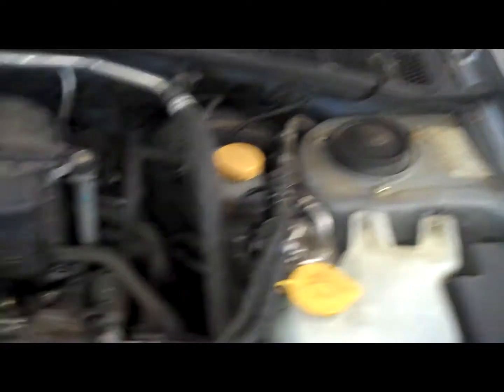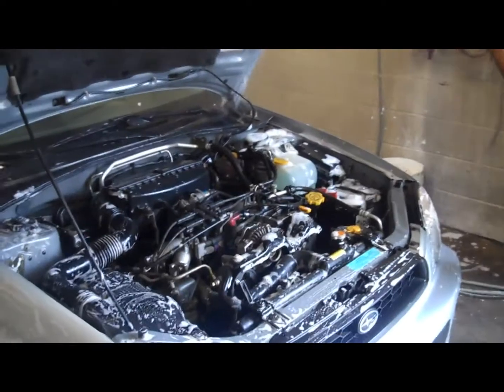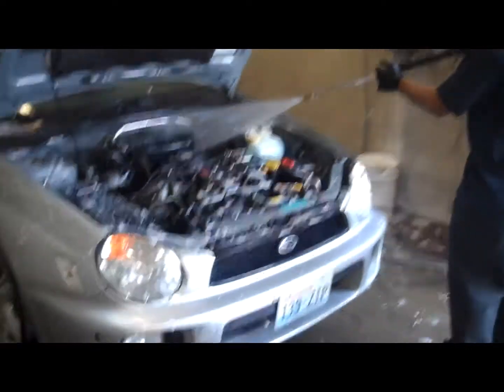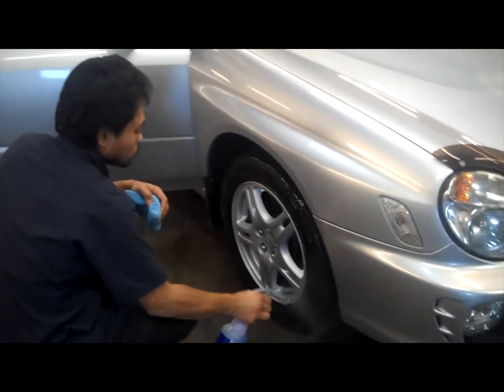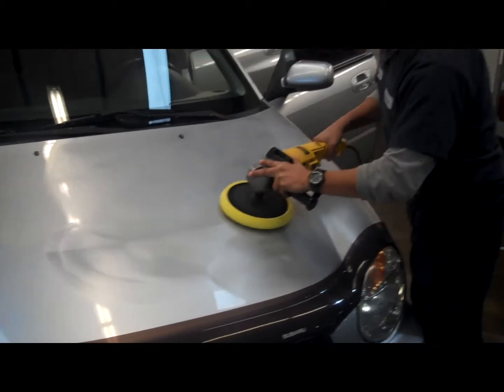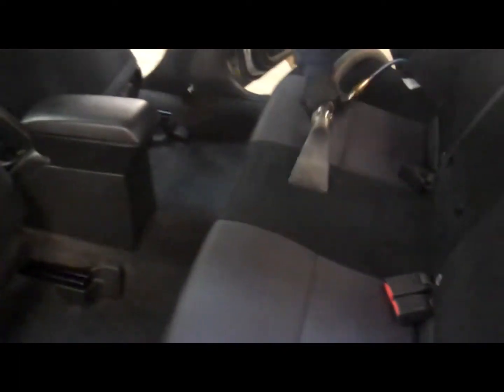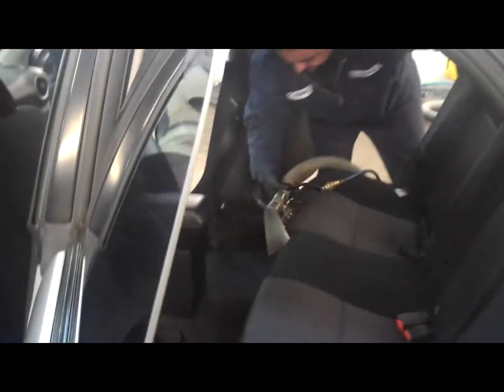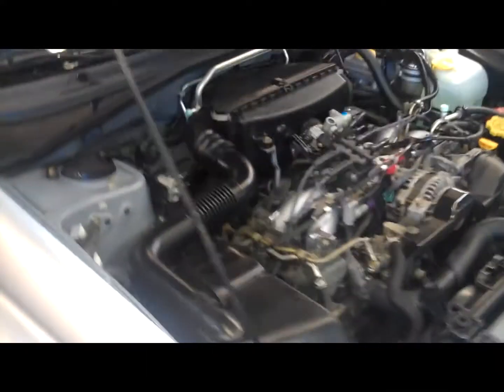The Premium Detail Service at Walker's Renton Subaru Service Center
Dan walks you through a before and after look at our Premium Detail service.